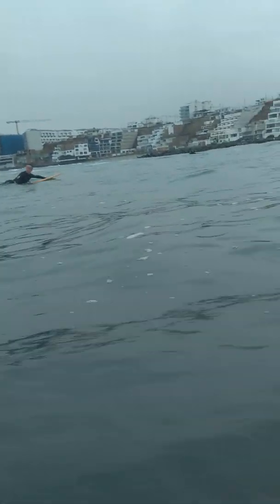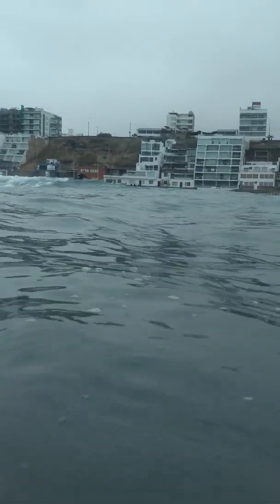Learn to surf step by step chapter catching the waves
Beginner to intermediate level surf coaching  inside the ocean one o one . Praticing surf paddle , do tourtle, orientation on the waves, timing tecnics, savety strategy, avoid the waves strategies.